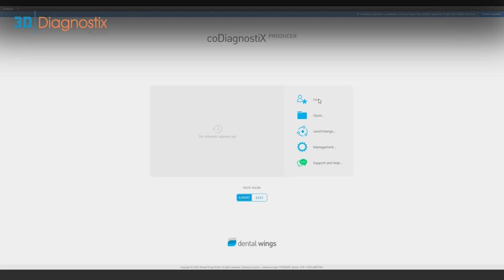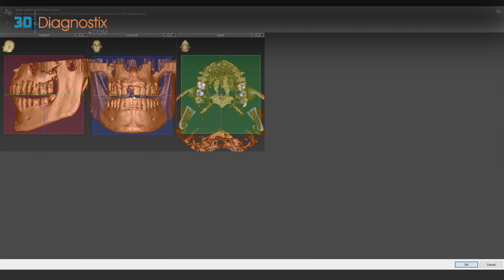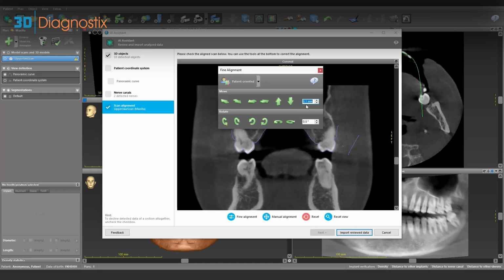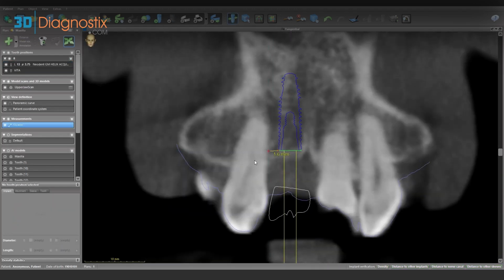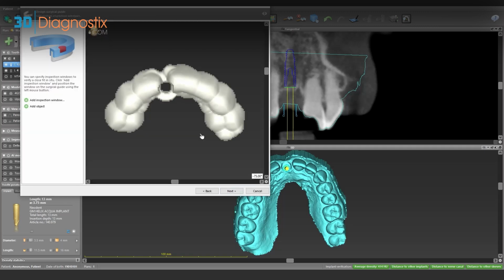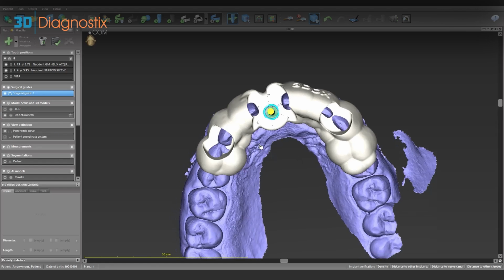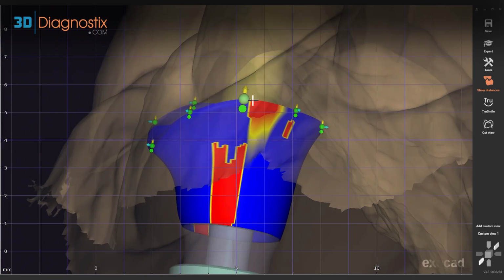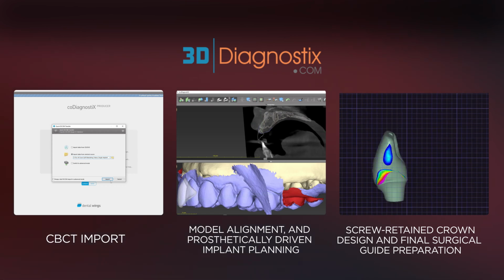Single Implant Planning Masterclass | Surgical Guide & Screw-Retained Restoration Workflow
In this masterclass, the 3D DiagnostiX clinical team presents a fully digital prosthetically-driven workflow for a single implant case in the esthetic zone to restore a maxillary central incisor (Tooth #8).

The video follows the full planning sequence inside coDiagnostiX® and Exocad® software from CBCT import and dataset orientation, through AI-assisted intraoral scan registration, virtual crown positioning, and restorative-driven implant planning, to surgical guide design and verification.
The workflow then transitions into screw-retained crown design, including emergence profile definition, restorative symmetry, and contour refinement, ensuring immediate esthetic results and long-term biologic stability.

This masterclass reflects the clinical discipline followed at 3D DiagnostiX, where both the restorative and implant plans are developed by in-house dentists, ensuring that prosthetic objectives directly guide implant position, angulation, and surgical execution—resulting in efficient, reproducible, and clinically sound outcomes.

Topics covered:
• CBCT import, dataset orientation, and panoramic curve refinement
• AI-assisted 3D segmentation, intraoral scan alignment, and nerve canal mapping
• Prosthetic-driven implant planning
• Surgical guide design
• Screw-retained crown design